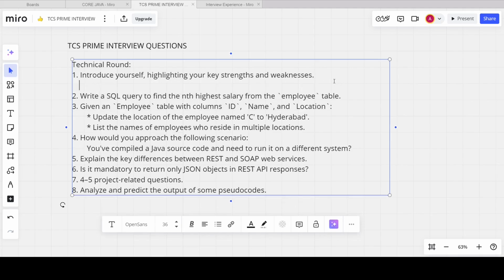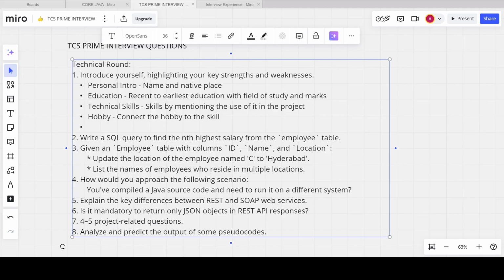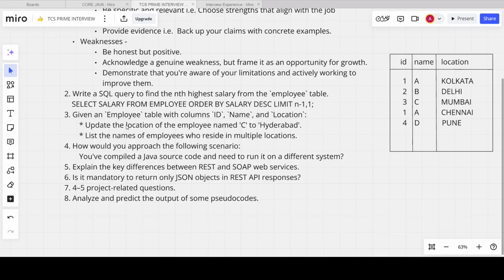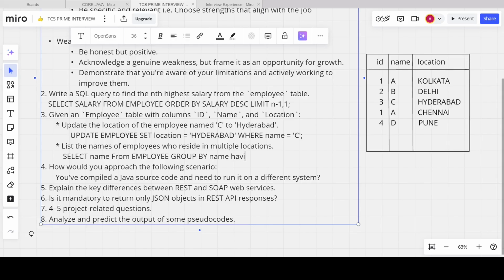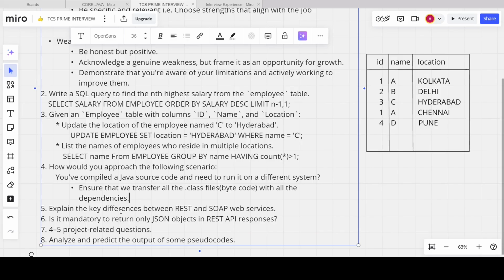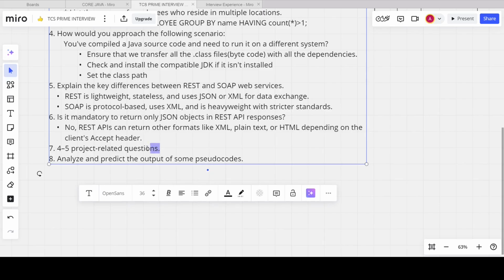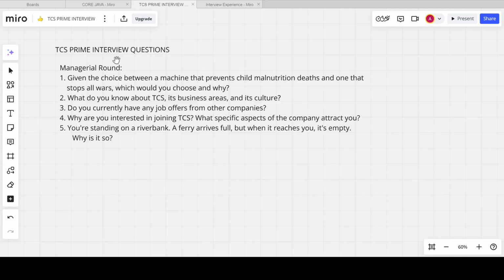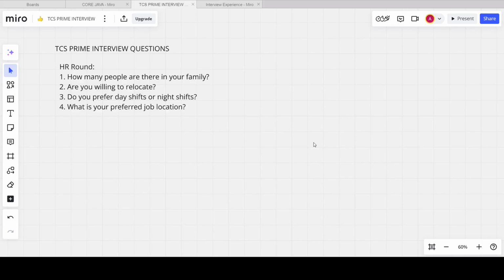TCS Prime Placed Candidate Interview Experience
In this video, we’ll break down the TCS interview questions that were specifically asked to a candidate for the Prime role. The interview consisted of multiple rounds: Technical (TR), Managerial (MR), and HR (HR), all conducted in a single session by a panel of experts.

In this video, you’ll get insights on:
How to approach Technical questions like SQL queries, coding challenges, and problem-solving techniques.
Answers to Managerial questions, such as decision-making and situational problem-solving.
Tips for tackling HR questions, including questions about family, relocation, and job preferences.
Key Topics Covered:

SQL Query for listing employees from multiple locations.
Differences between REST and SOAP.
Solving complex coding challenges with efficient approaches.
Managerial and situational problem-solving questions.
Common HR questions and how to answer them confidently.